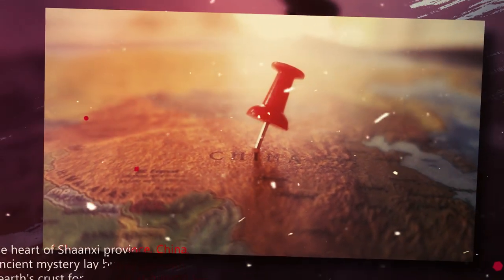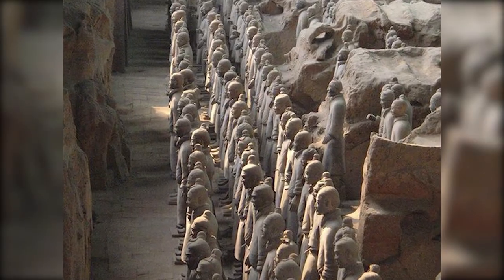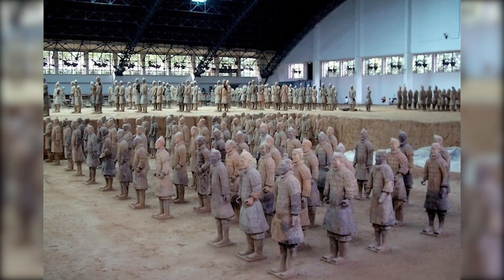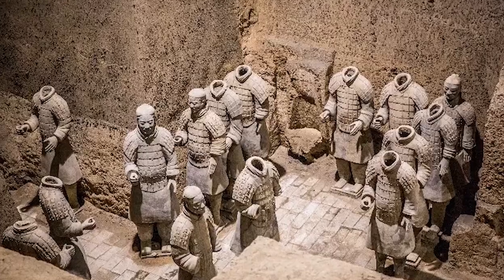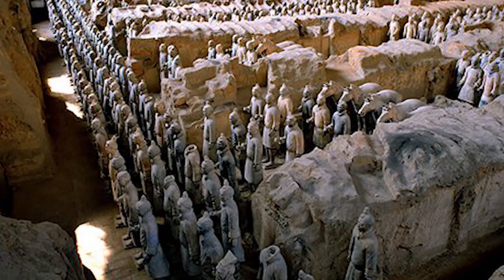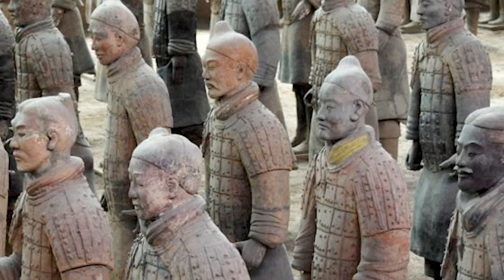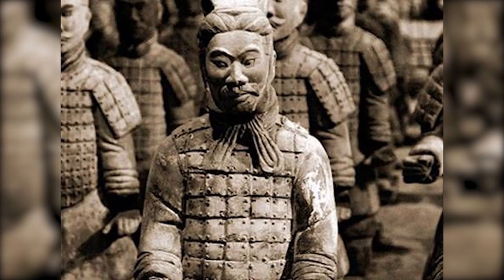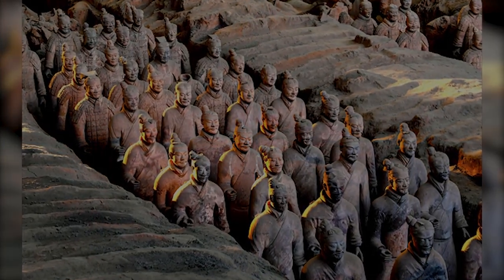The Terracotta Warriors The Immortal Army of Ancient China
In the heart of Shaanxi province, China, an ancient mystery lay buried beneath the earth's crust for over two thousand years. In the year 1974, a group of unsuspecting farmers were about to unearth one of the most significant archaeological discoveries of our time while digging a well. They stumbled upon fragments of terracotta figures, revealing a secret that had been hidden for centuries – the Terracotta Army, the immortal warriors of ancient China.